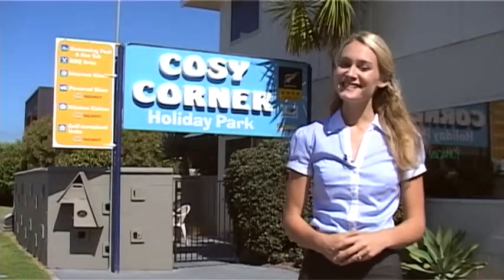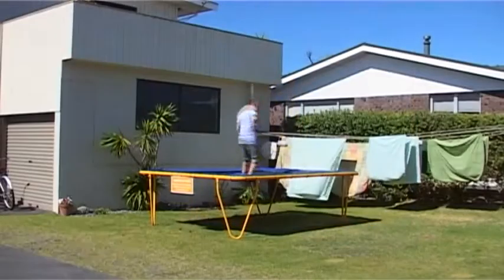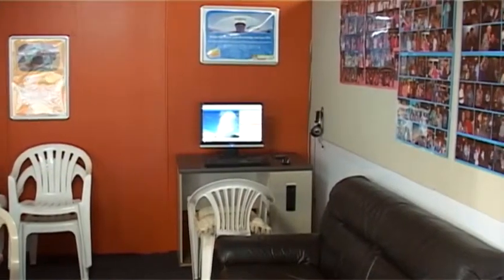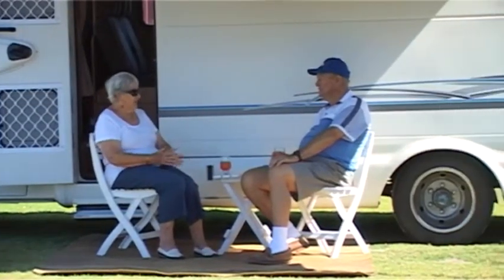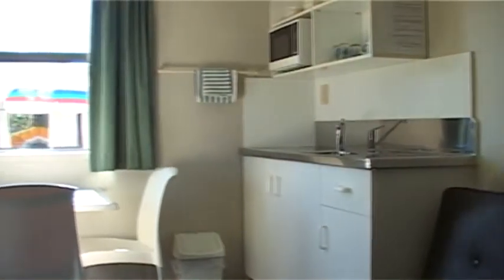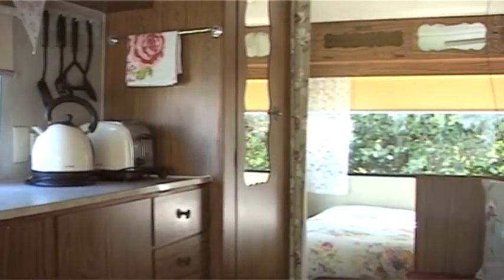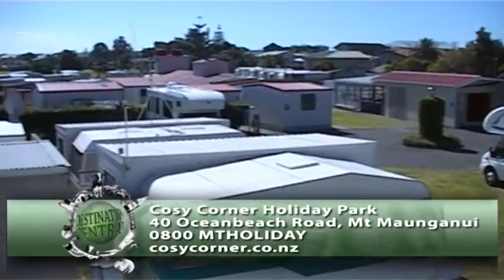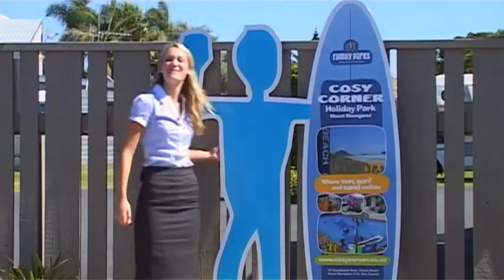Cosy Corner Holiday Park, Mount Maunganui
If you are looking for a place to stay at Mount Maunganui, or are looking for somewhere to put up those visiting family members. Check out Cosy Corner Holiday Park.